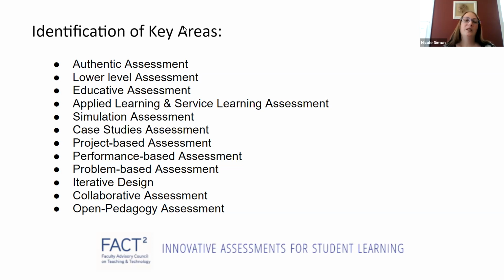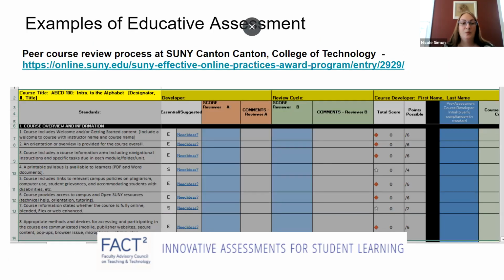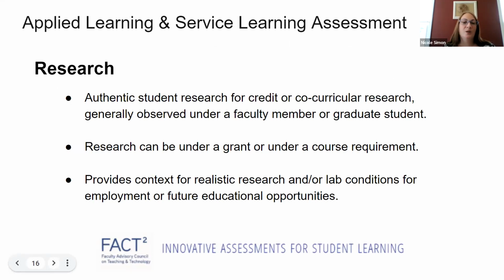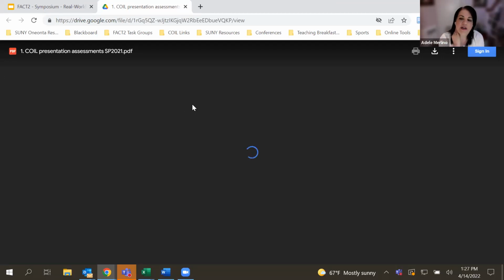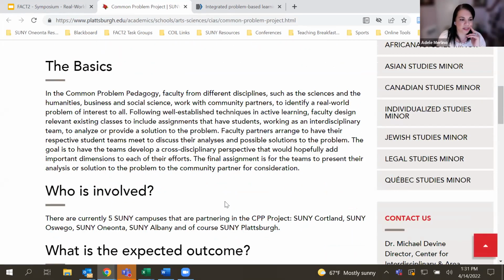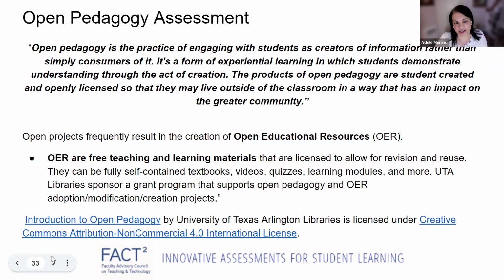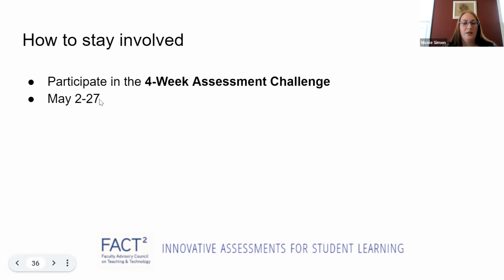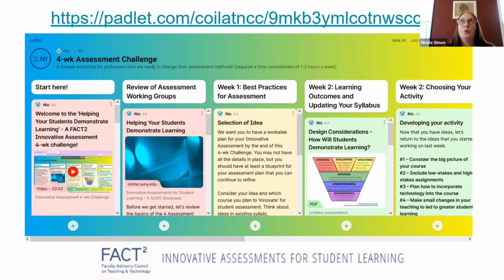FACT2 Innovative Assessment Symposium: Helping Your Students Demonstrate Learning: Week 2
Real World Assessments (Week 2 - April 14, 2022)
What Can Real World Assessment Look Like?
Authentic assessments is when students create or compose something that is intended for a real audience for a real purpose in a real forum and that receives real feedback from a real audience outside the classroom (so the student gets feedback from a person or people other than the teacher and other students in the class). The teacher and other students may also offer feedback and assessment at any point during the creation or composition process, but the outside audience’s feedback is required and is taken into account in the grade, even if the teacher disagrees with the judgements of the real audience.